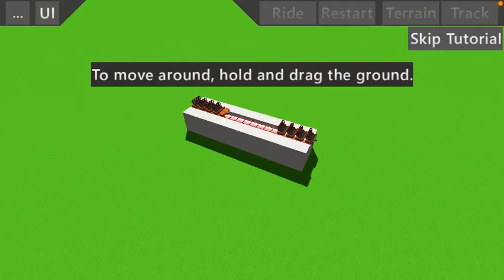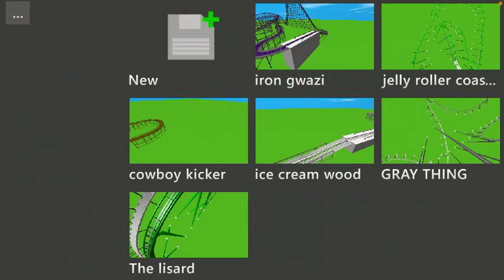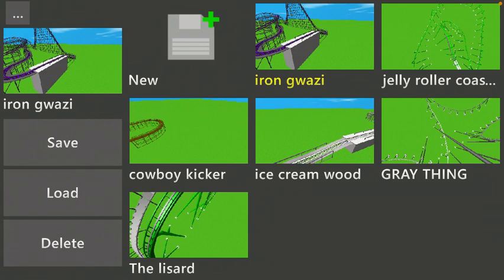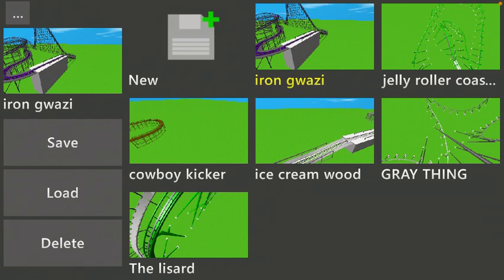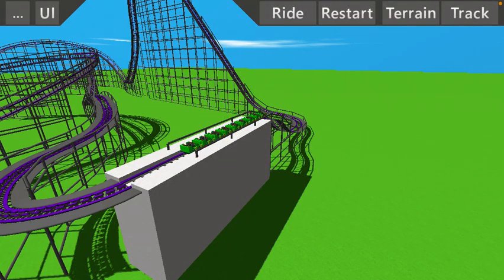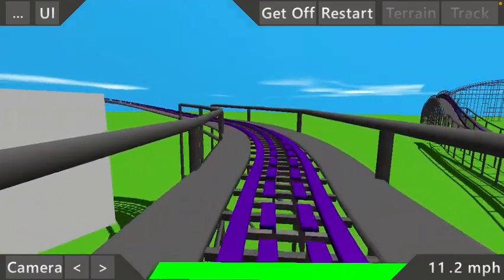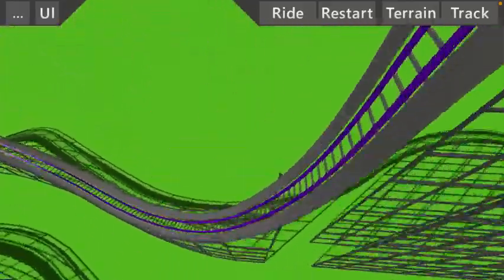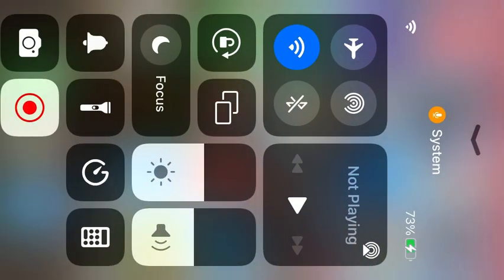I build iron gwazi in ultimate coaster 2!